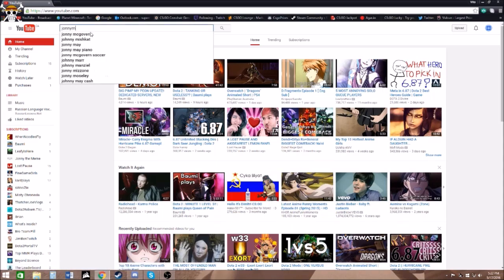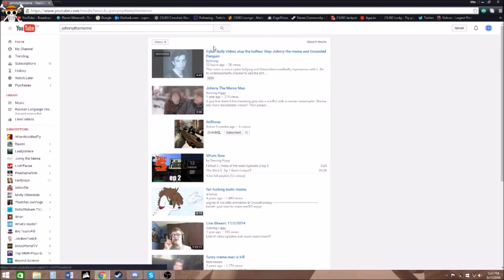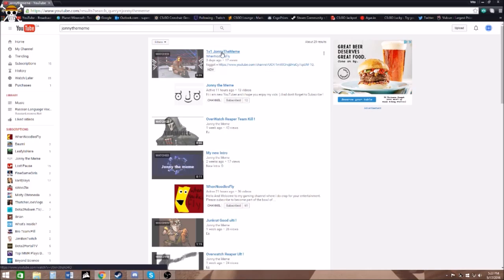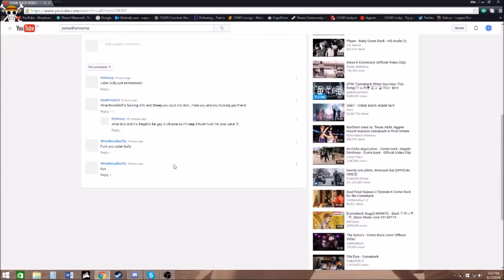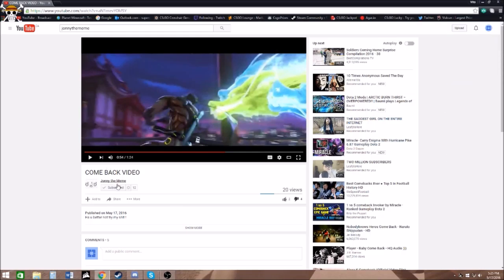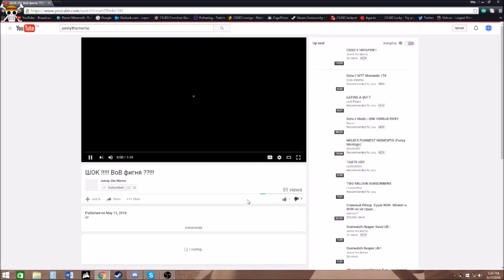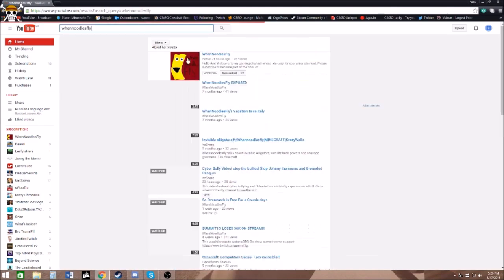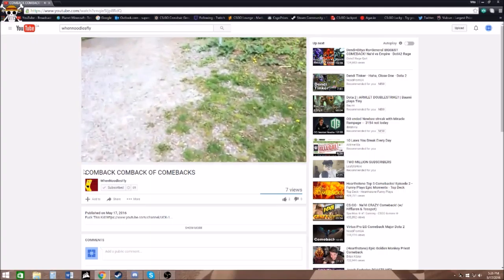JonnyThe(cyberbully)Meme|Awareness video|Help whennoodlesfly and sheep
Help us as we take out the cyberbully and bring peace to this world.